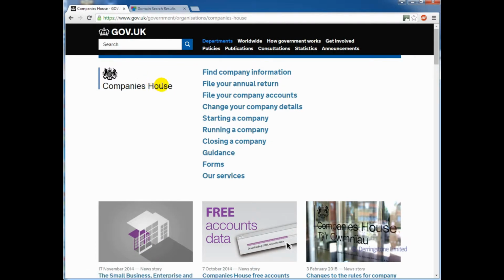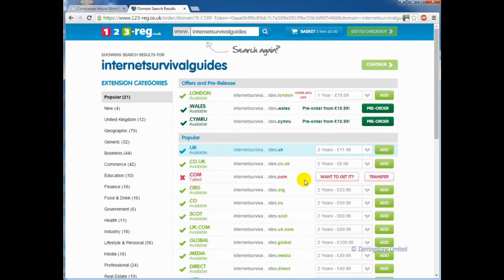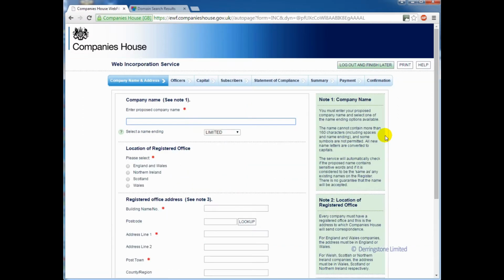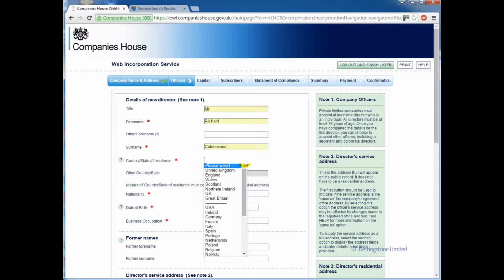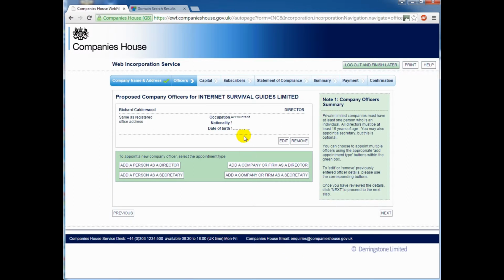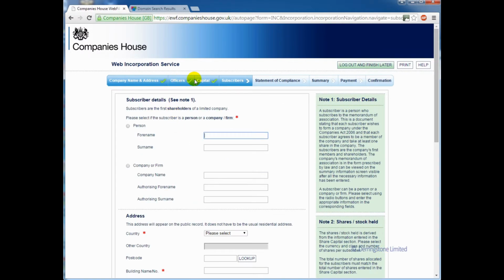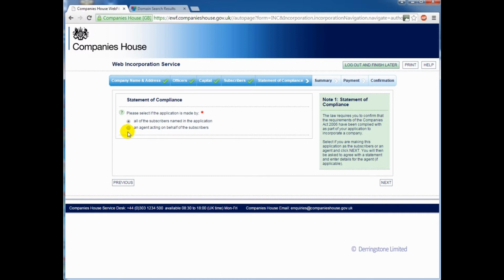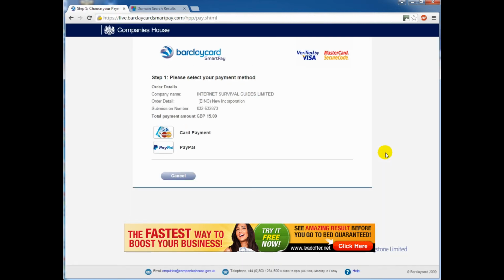How to register Your own company in 30 minnute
company register way